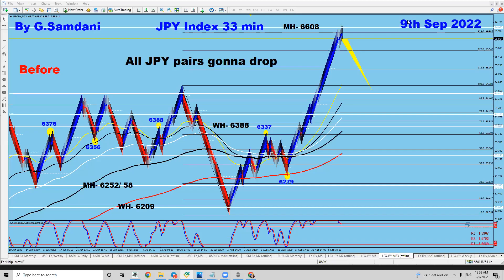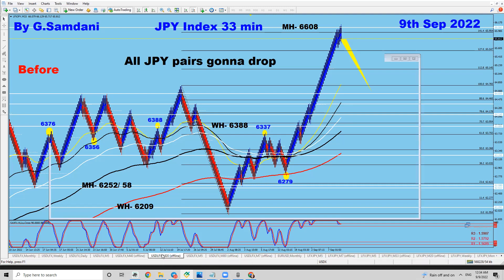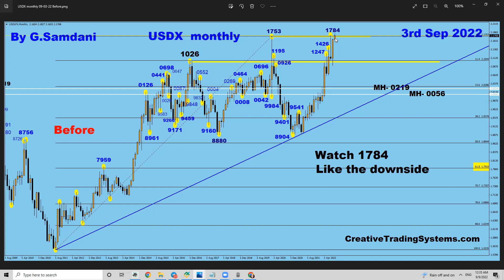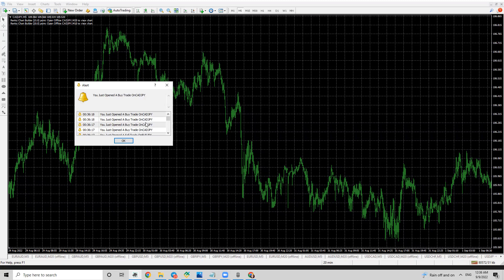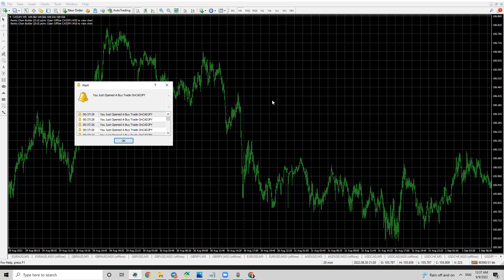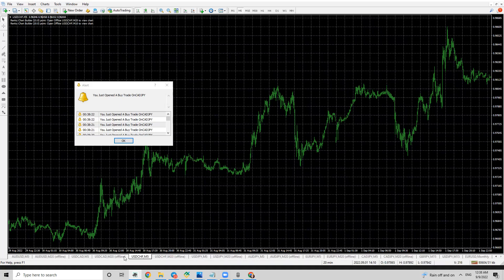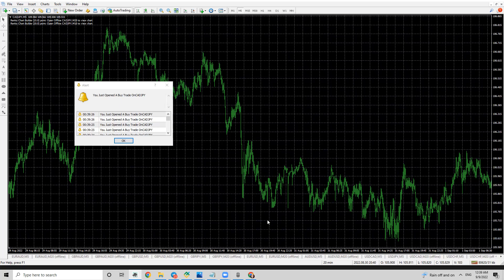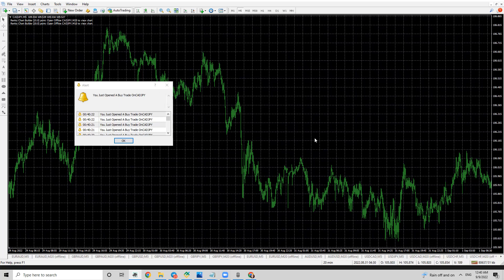USD & JPY Index's analysis. Get ready for big trades. 09-09-22.